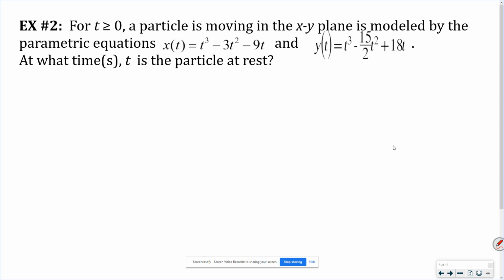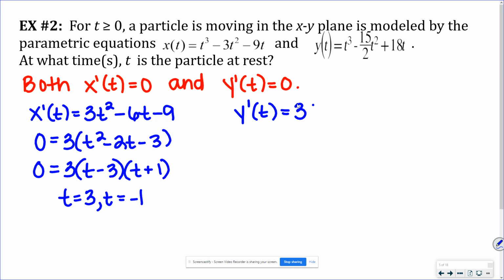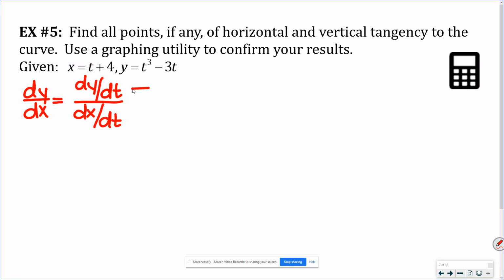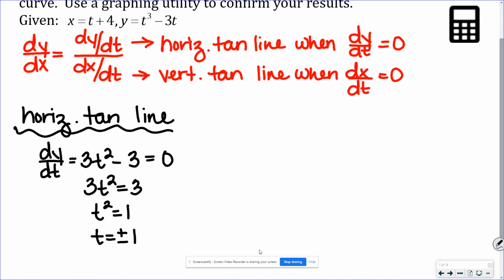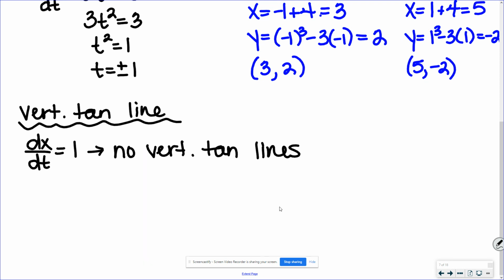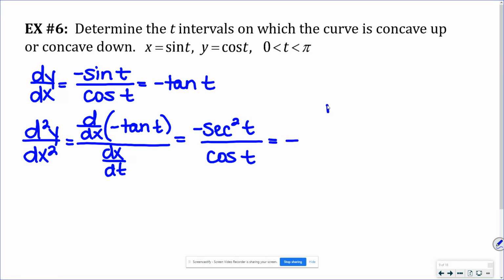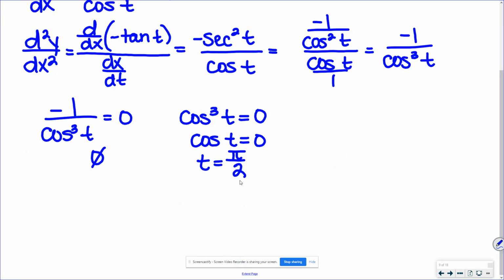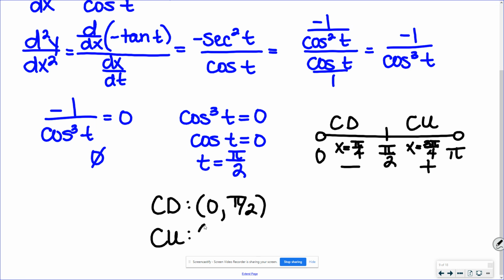Calc BC Section 9.2 AP-Style (Part 2)